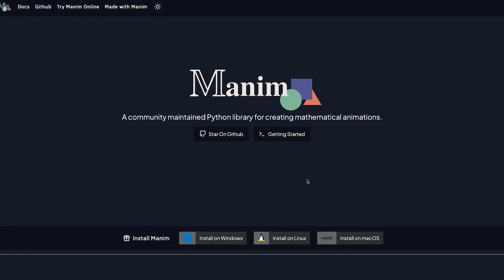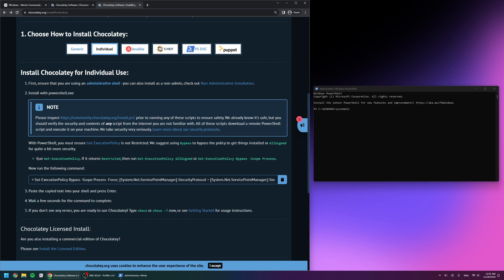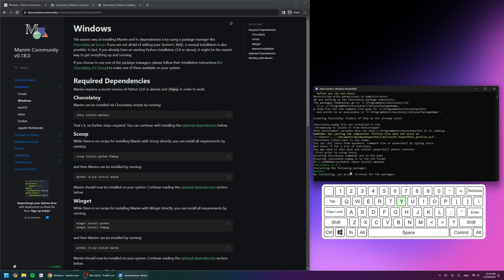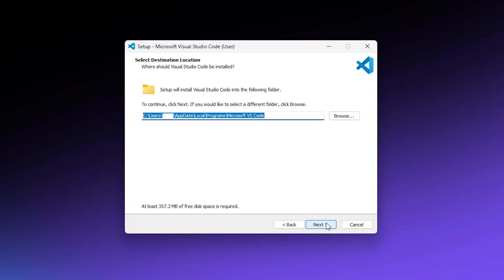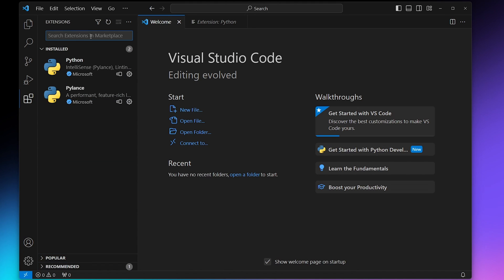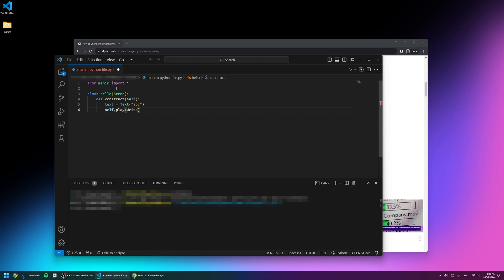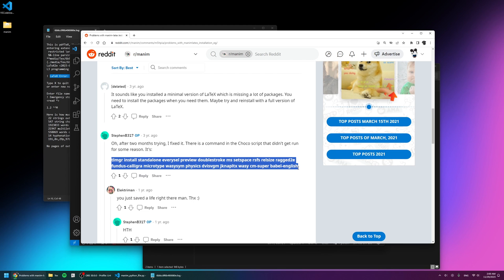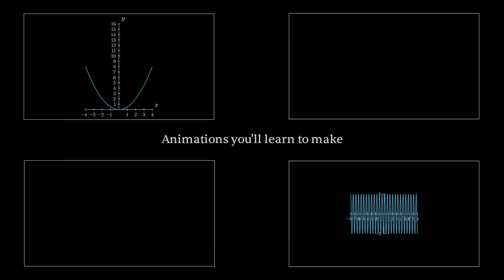How To Install Manim On Windows (Step By Step)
This video will go over how to install Manim on Windows. Manim is a Python library that lets you create animations by using code. Just like the ones you see in 3Blue1Brown videos.

Source of PowerShell command to fix Manim Latex error converting to dvi. See log output above or the log file

Install Manim on windows But manim community or python, but animations  to download manim and Windows, or any other but download like that. This is a manim installation guide / Manim download on Windows of manim.